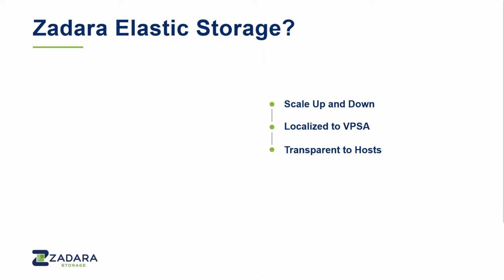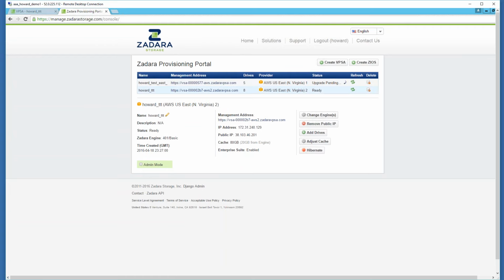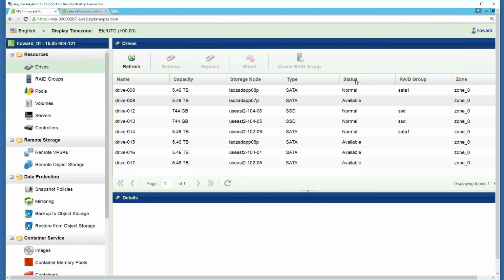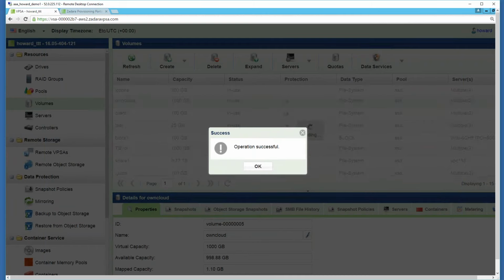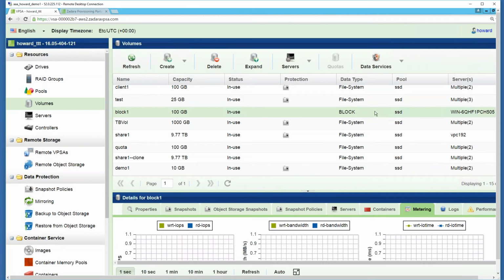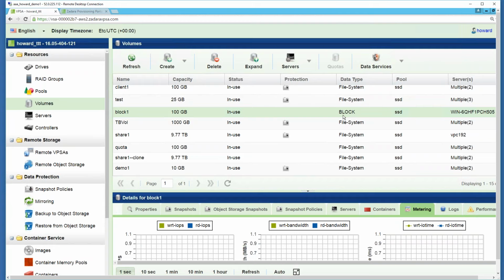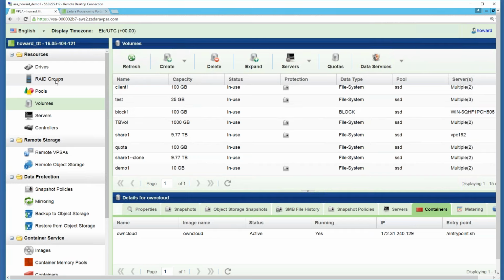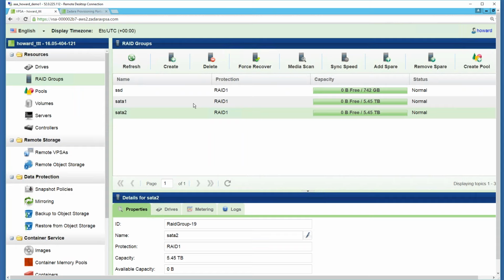Tech Tip Tuesday: Software Defined Storage — Scaling Storage Up and Down (Webisode 20)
Howard Young, Solutions Architect at Zadara Storage covers scaling up and down your storage, and the benefits of having this flexibility.